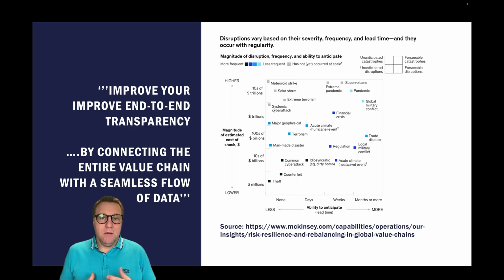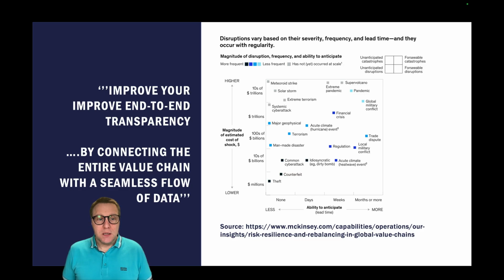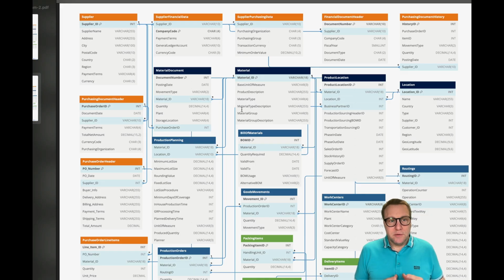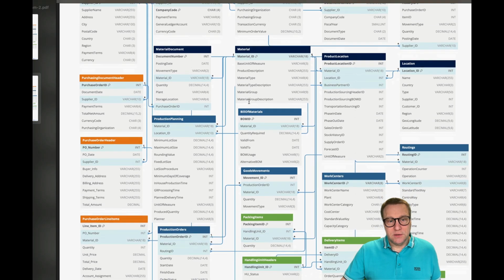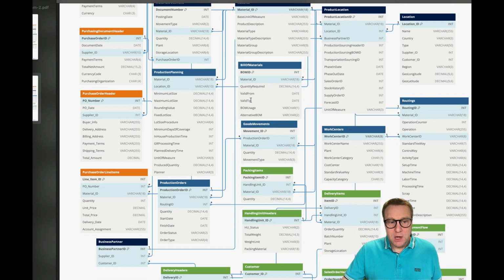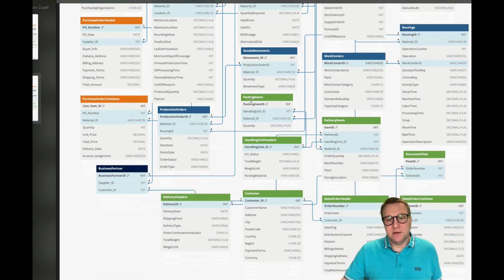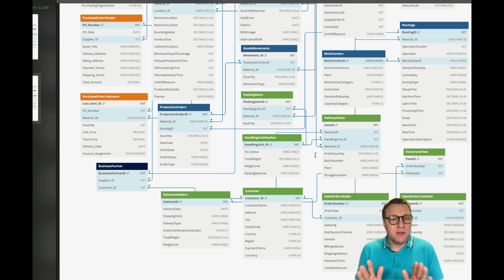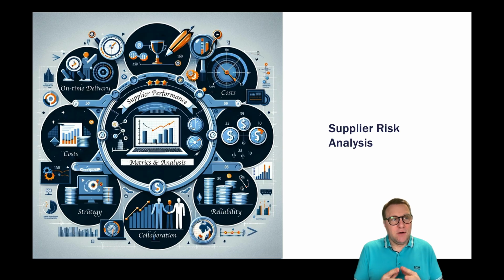Supply Chain Risk Management | Lecture 14 | Supply Chain Analytics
⚠️ Supply Chain Analytics | Lecture 14: Risk Management

The pandemic showed us how vulnerable global supply chains are. This lecture reveals the golden rule of risk management: connect your data across the entire value chain.

You'll learn:
✅ Risk classification (cost vs. anticipation ability)
✅ Internal data model for supply chain transparency
✅ External data enrichment (credit scores, certifications)
✅ Supplier risk analysis techniques
✅ Working with providers like Dun & Bradstreet

Build resilience through data connectivity.